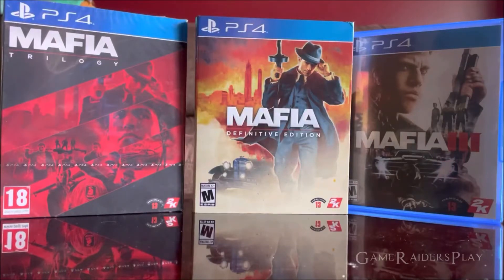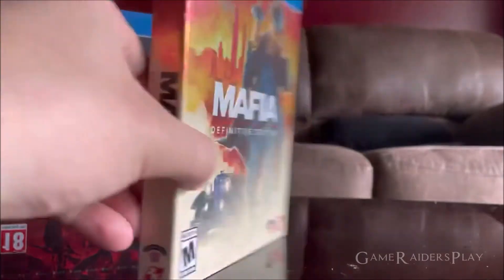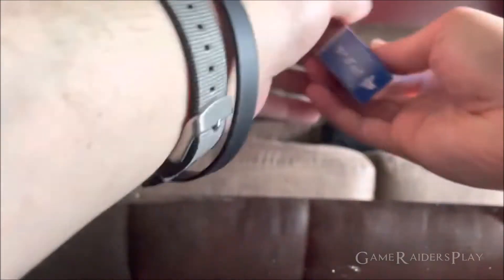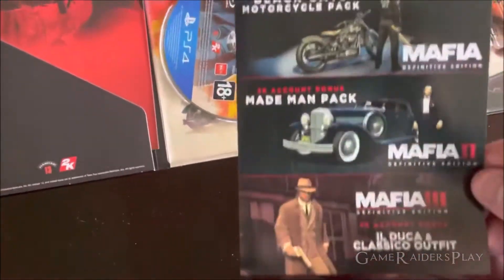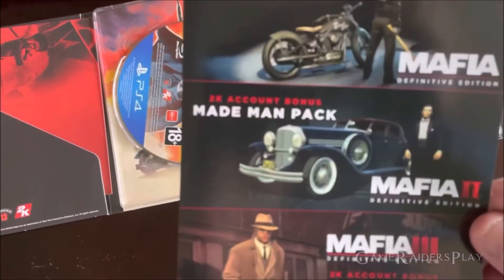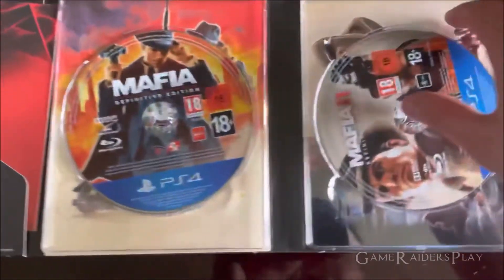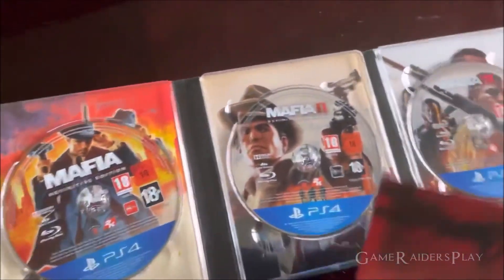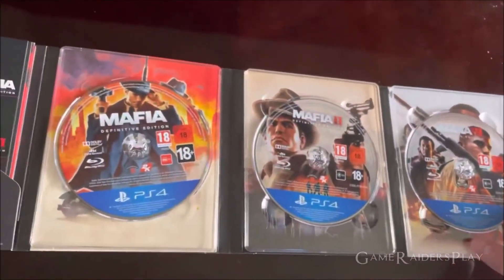Unboxing of the Mafia Trilogy Set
My first unboxing video of The Mafia Trilogy Set Pack! I hope you enjoy! I plan on doing a Walkthrough of Mafia Definitive Edition and Mafia 3!

GameRaidersPlay: Justin